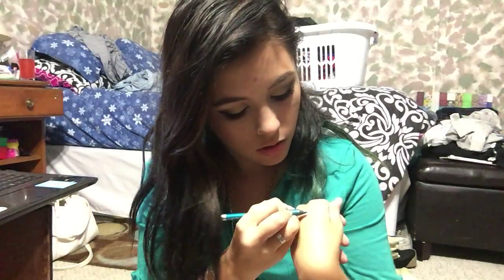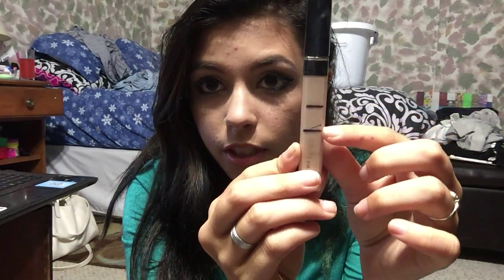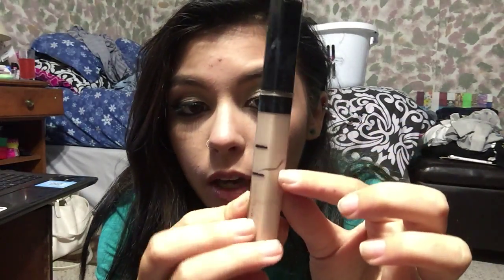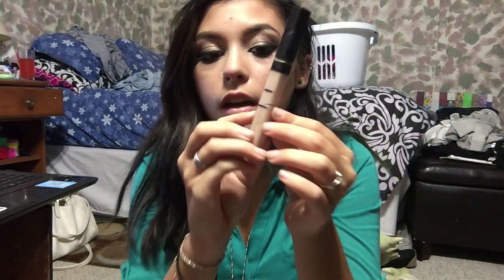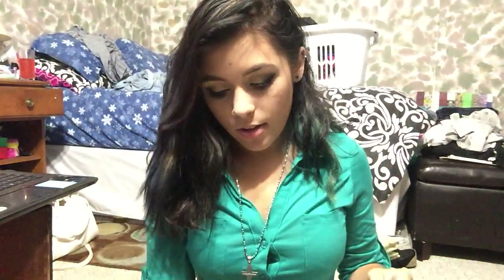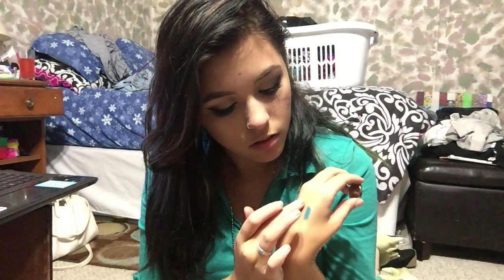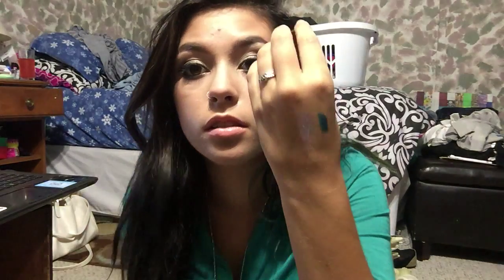Finish 5 by Fall! | Update #1!